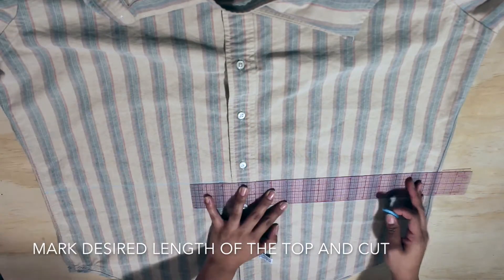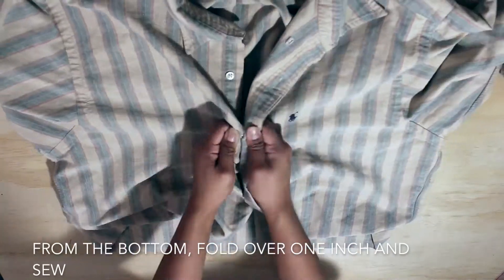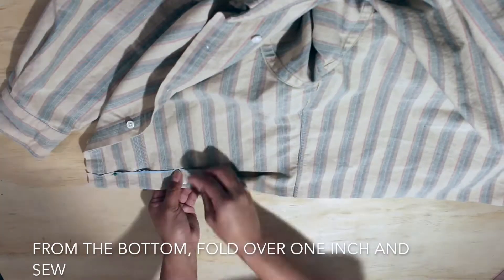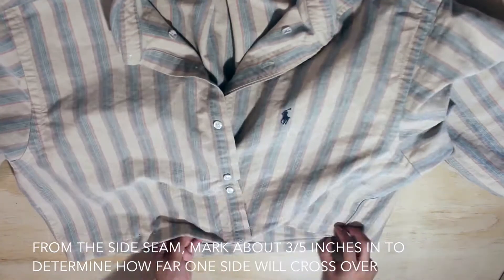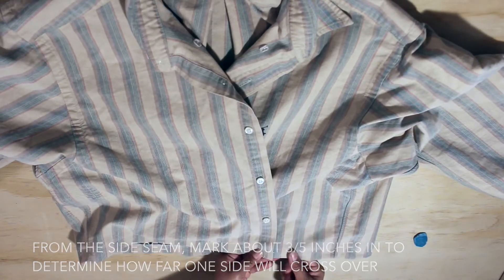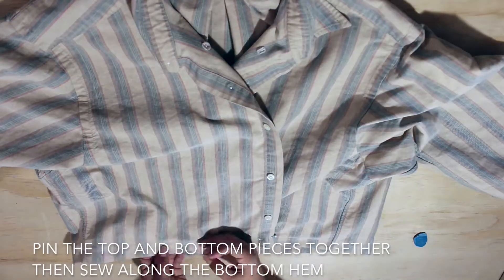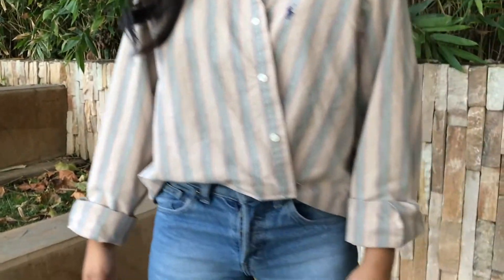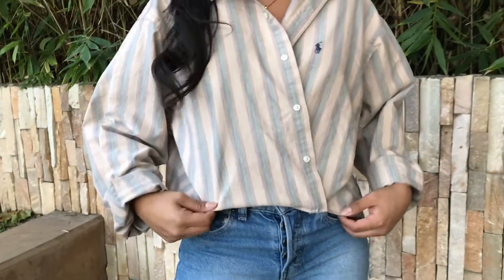DIY WRAP TOP FROM A BUTTON UP | FIDM FASHION CLUB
WATCH IN 1080 HD FOR MAXIMUM QUALITY!
Here's a tutorial I did in collaboration with FIDM Fashion Club! Be sure to check out more tutorials on the Fashion Club | Follow me on any social media @ysabelhilado (IG) @ysahilado (Twitter)